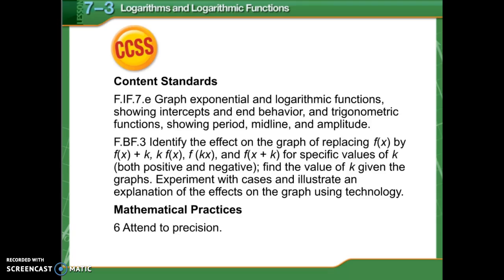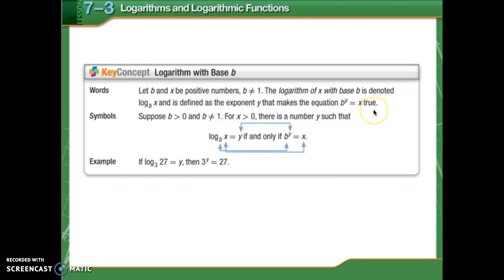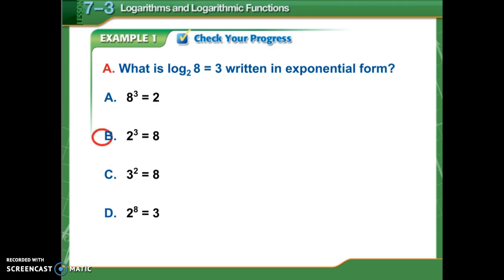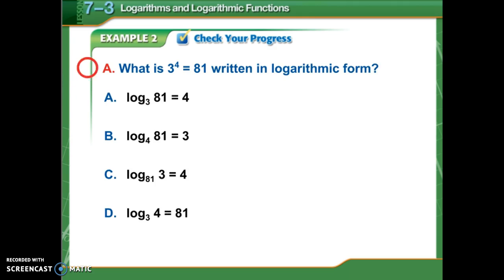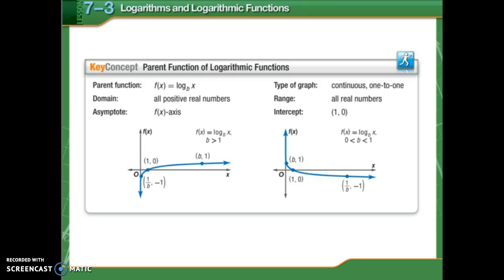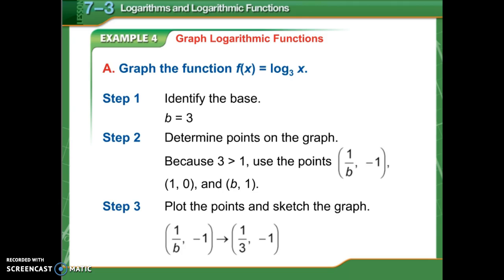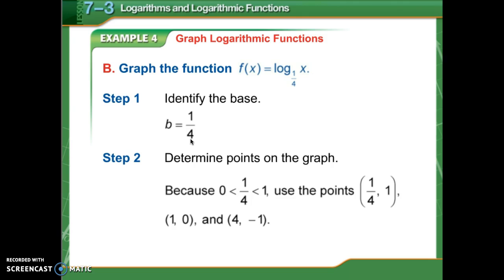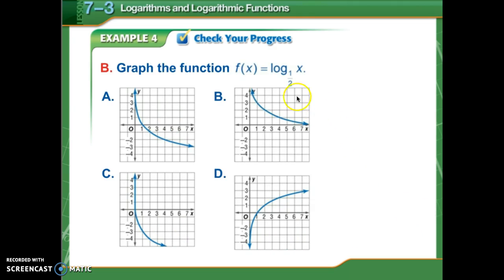Unit 3, Lesson 3, Examples 1-4